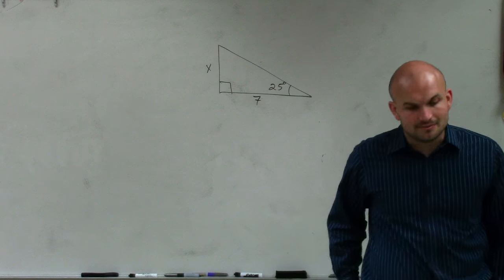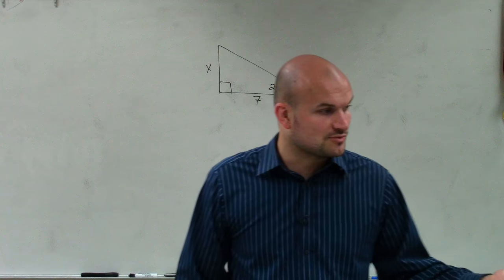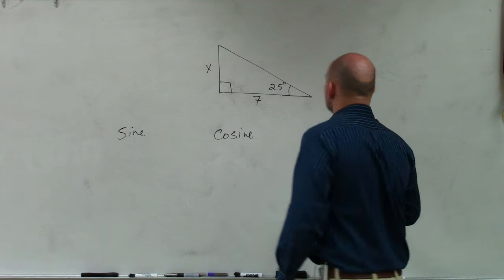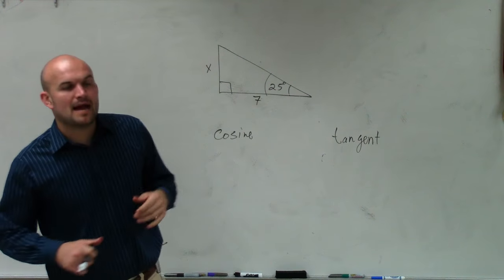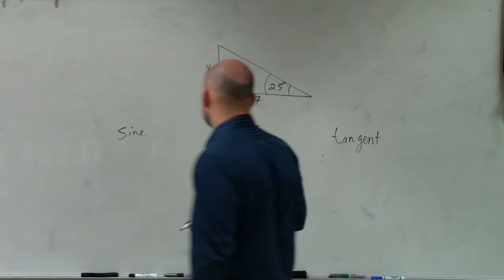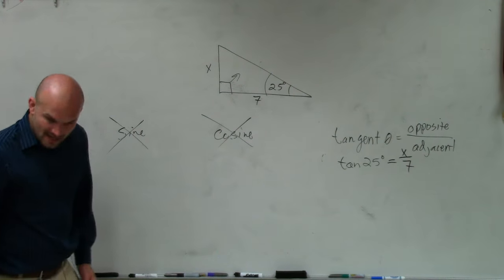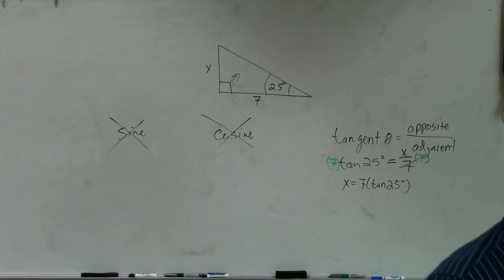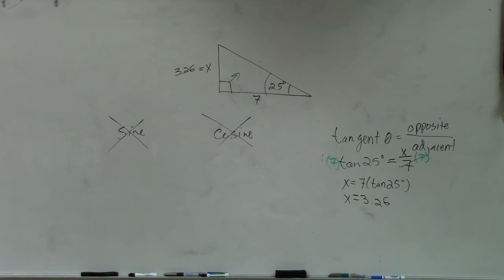How to use tangent to find the missing leg of a triangle